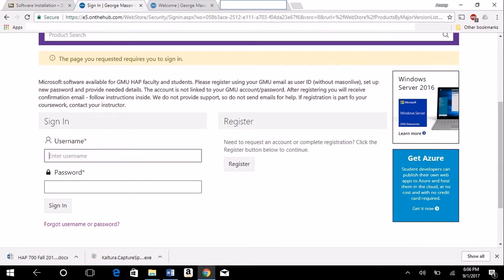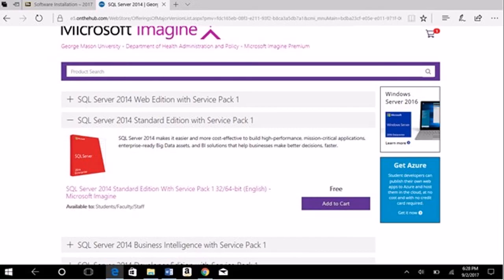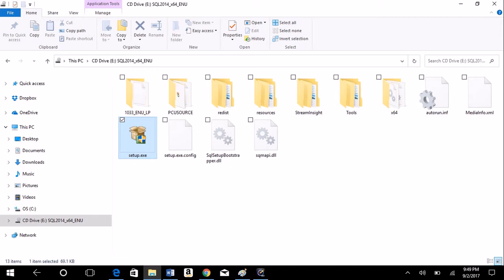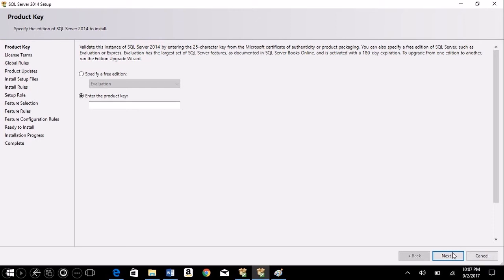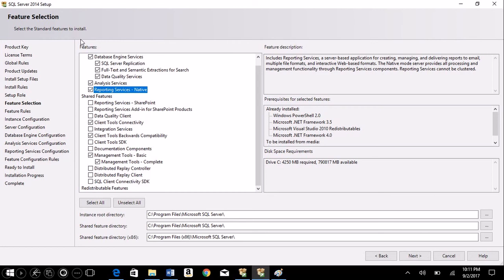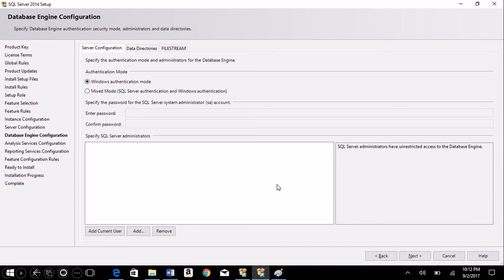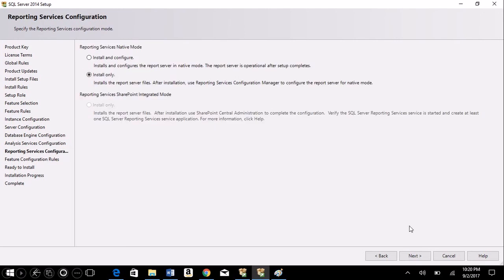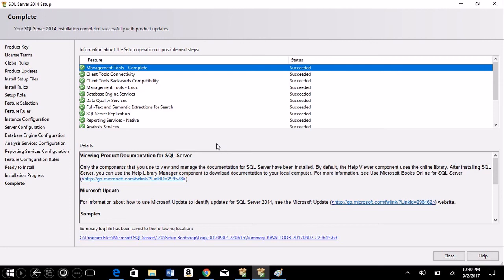MS SQL Server 2014 Installation Source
This presentation was prepared as part of the HAP 752 course on Advanced Health Information Systems. at George Mason University  Department of Health Administration and Policy.

I am currently a  graduate student in Health Informatics at George Mason University. This video is an attempt to learn and teach colleagues from this field, needing the use of SQL.

This video will provide a step by step instruction on MS SQL Server installation.